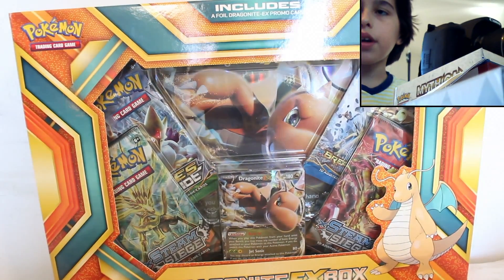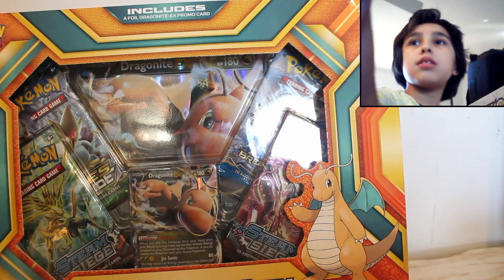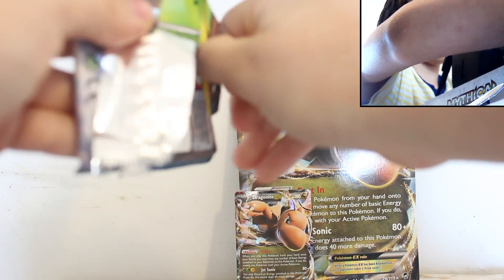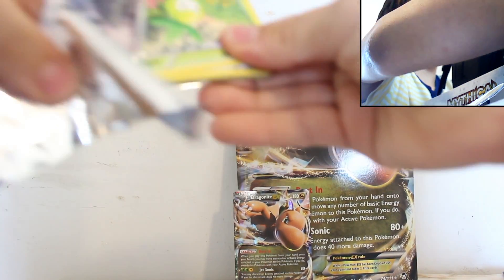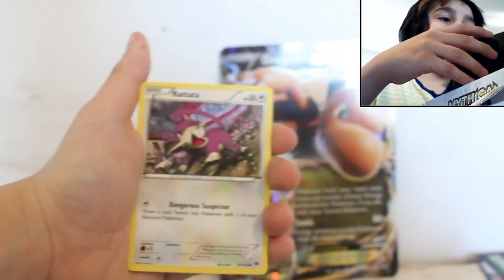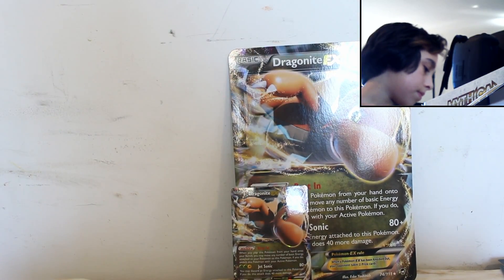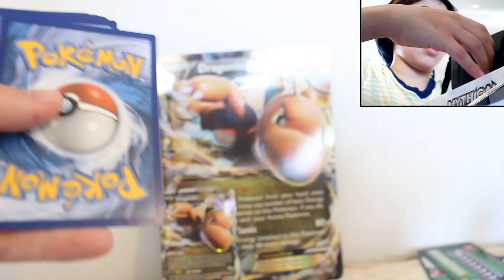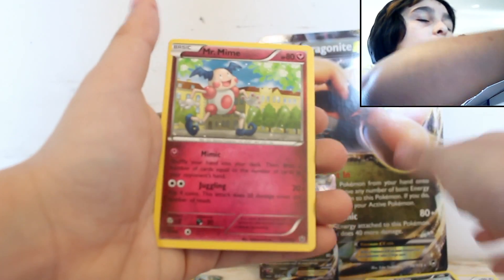Dragonite EX Box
Whats Up everyone!? Its your boi Chris back again with another video. Today I will be unboxing the Dragonite EX Box.

→ Camera - Cannon 360 t5i
→    Mic - Blue Yeti
→ Facecam - 10X Digital Zoom f=3.85mm Mega Pixel
→ Edited With iMovie
→ Computer - iMac Early 2008
→ 2nd Computer - Windows 10 i5 Processor